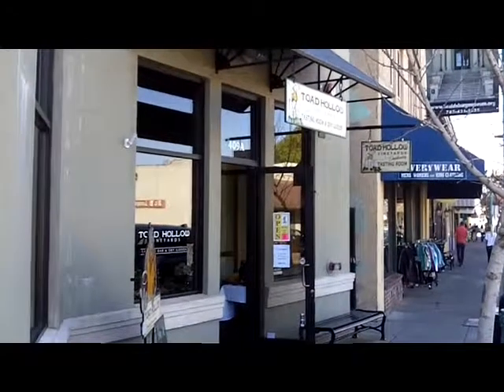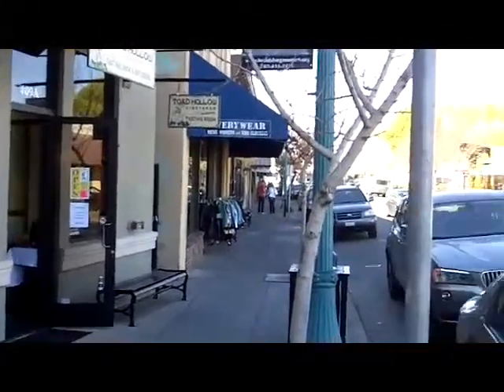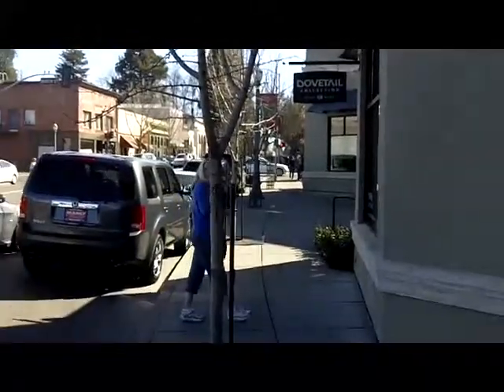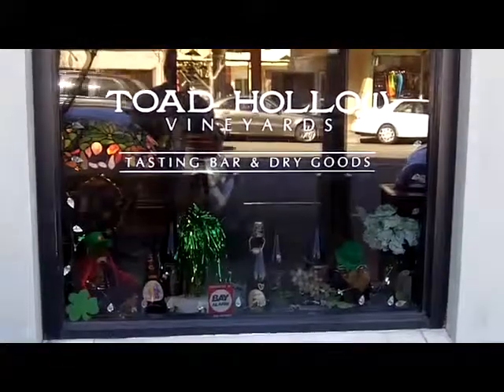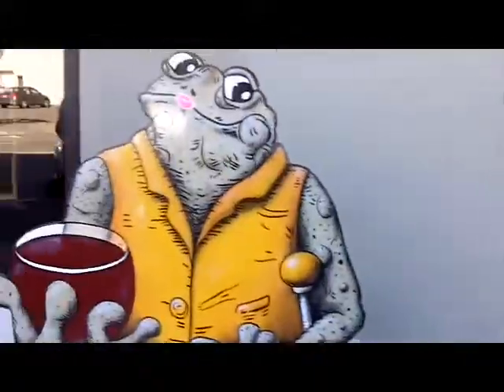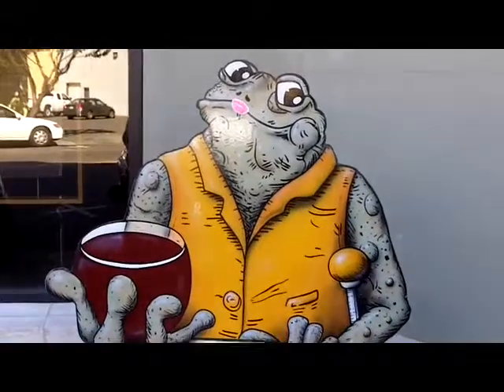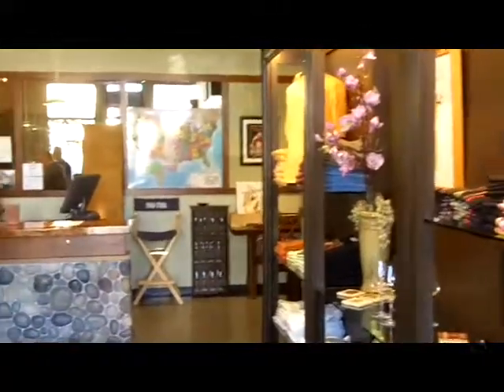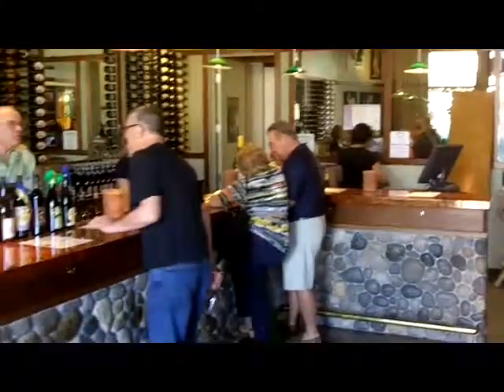Toad Hollow Sonoma w Amicis Tours.MOV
This is a tasting room in downtown Healdsburg in northern Sonoma where you can walk between tasting rooms and try out the local wines. This was done during the annual Wine Road event where people purchase a pass and visit as many wineries as they want. This is part of the Sonoma Winery Tour app.